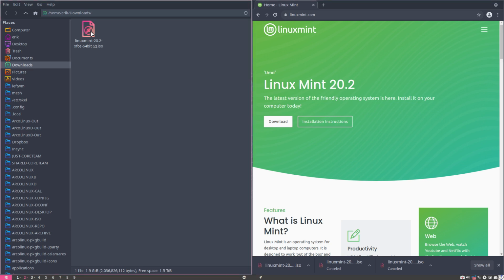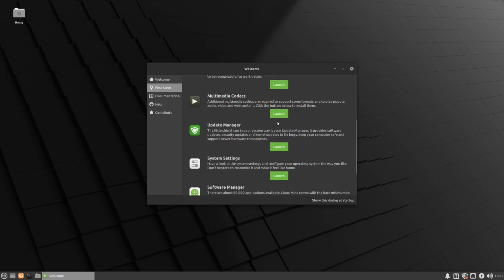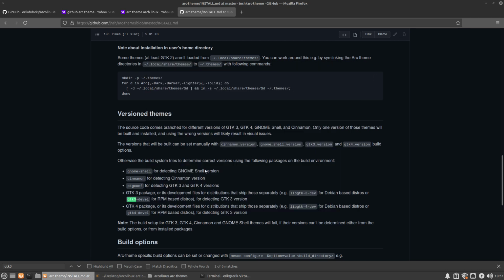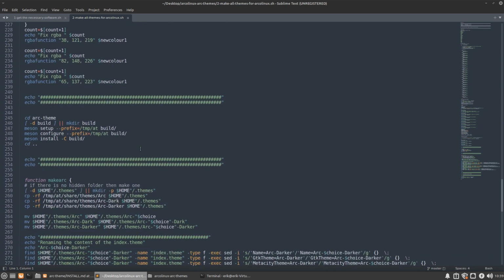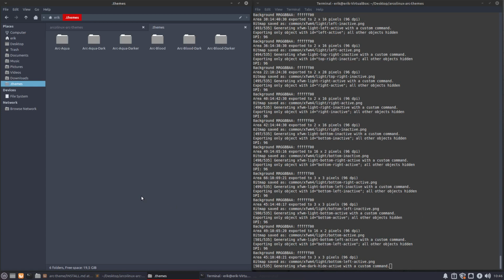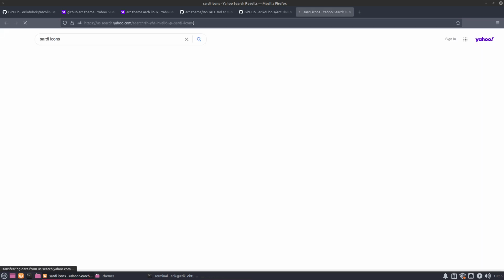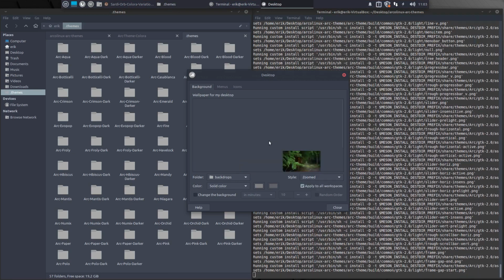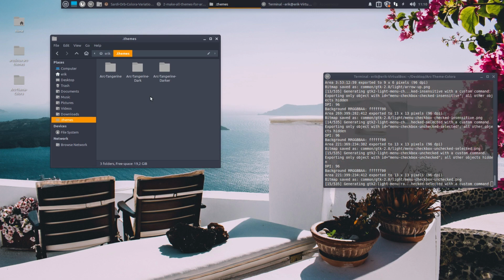Linux Mint 20.2 - 46 new Arc themes - porting a script from Arch to Debian